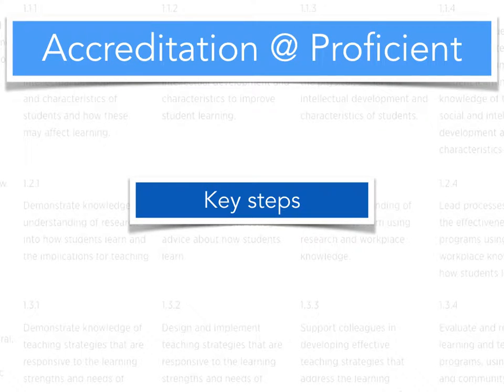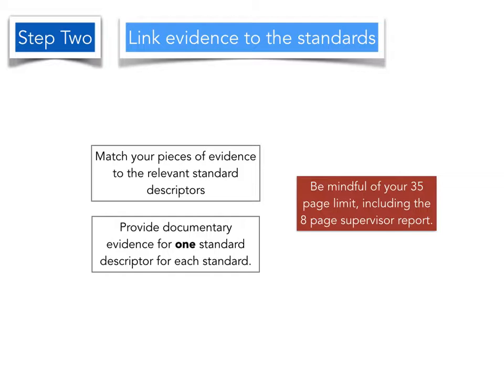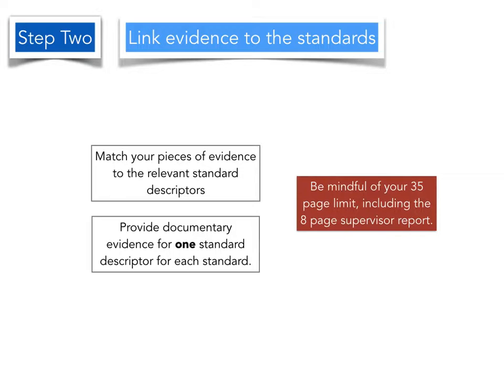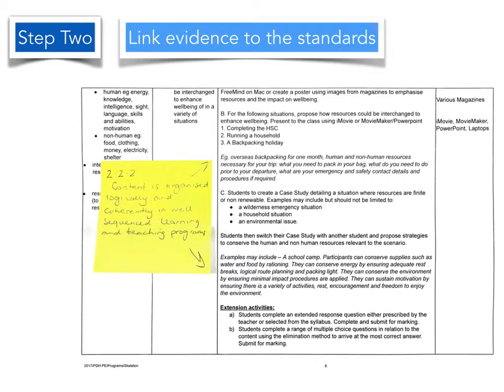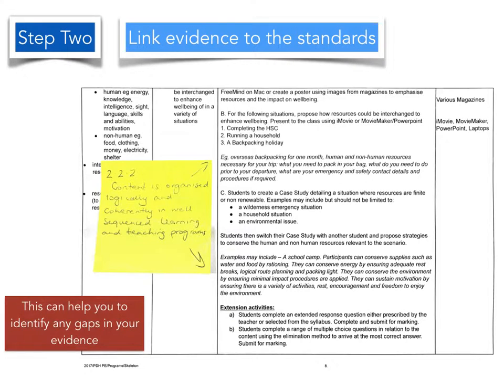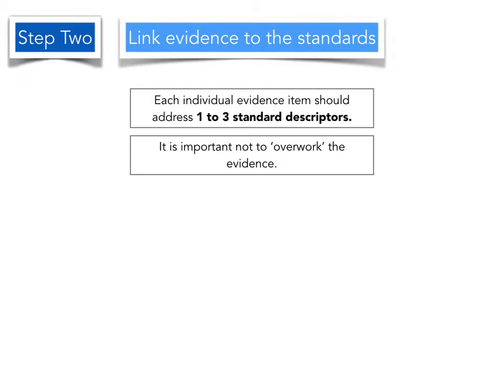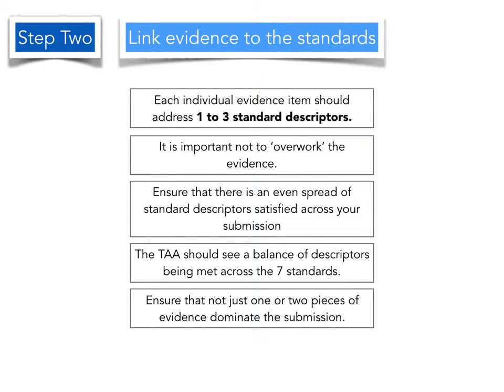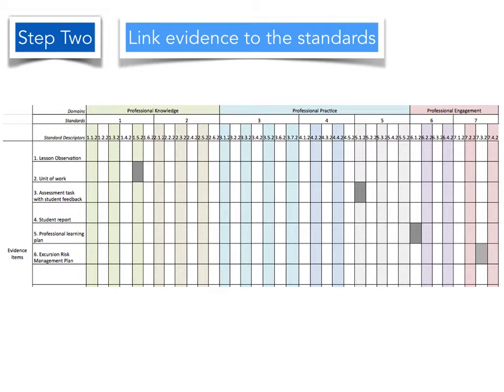Accreditation @ Proficient Step Two: Linking evidence to the standards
This video provides an overview of how to link your evidence to the standards.